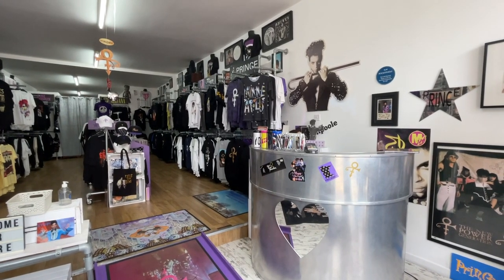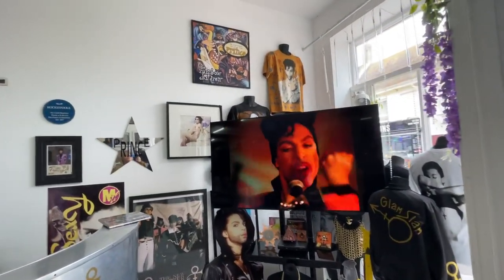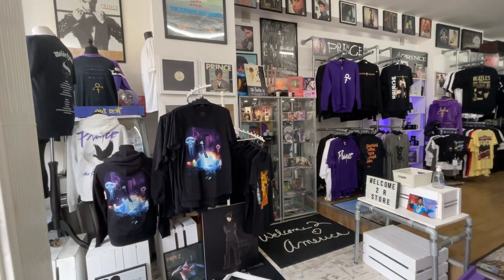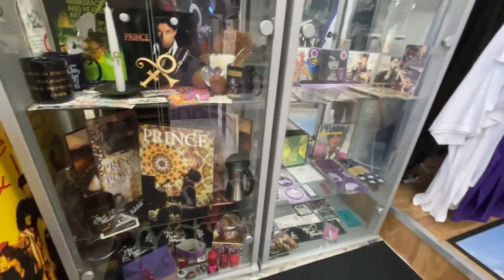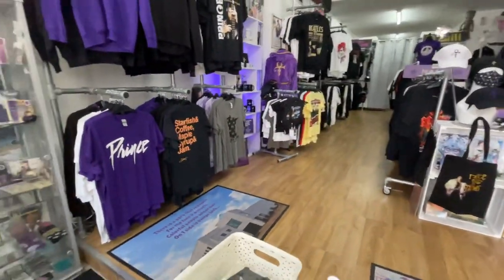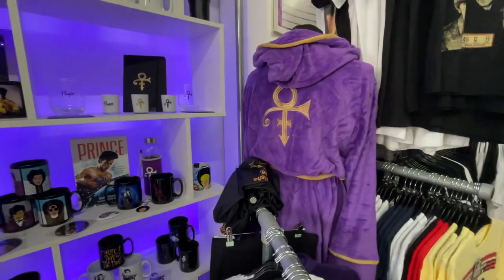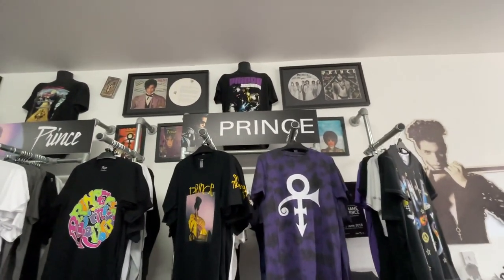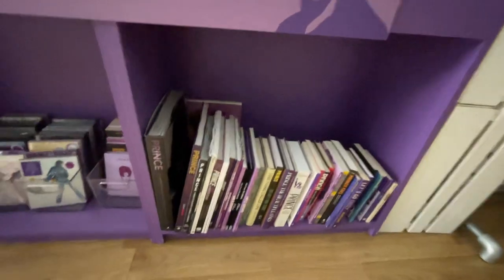Welcome 2 Rock It Poole / Prince Shop Online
We specialise in Prince, Paisley Park and the Minneapolis Sound, come and take a look around our physical store. we are based in the U.K. but we ship Worldwide!